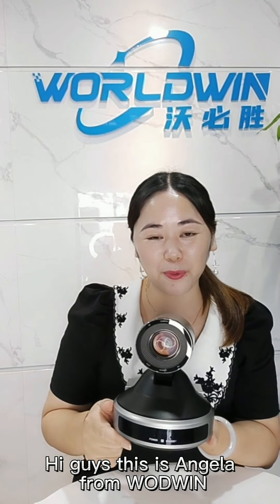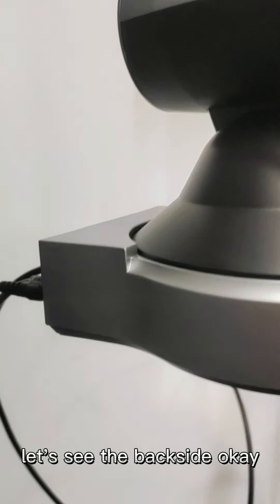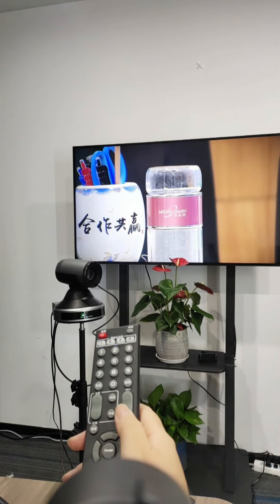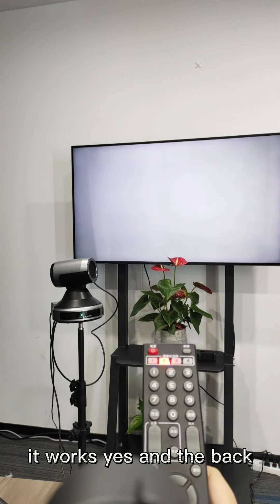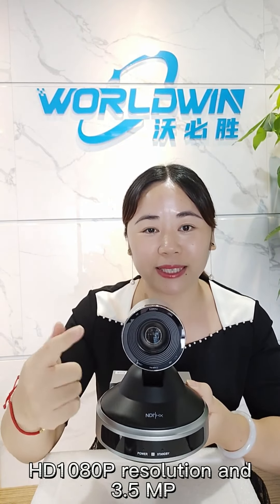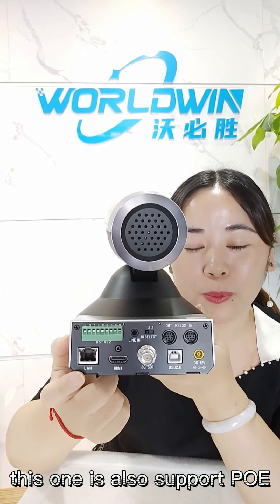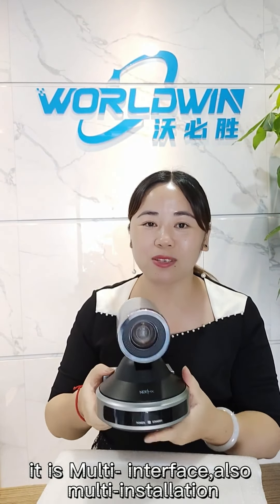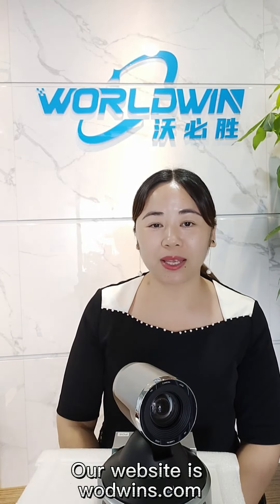WODWIN SDI PTZ Streaming Cameras WIN-J91AS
High Definition (HD) SDI PTZ Streaming Cameras WIN-J91AS Series are PTZ cameras which widely used in Video Conference System, remote learning, Telemedicine, business meeting and so on.

1.Full HD1080P video resolution
2.12X,20X optical zoom for option
3.Rich video output: HDMI+USB+IP+SDI
4.Outstanding color reproduction
5.Brilliant sharp image resolution
6.VISCA and PELCO P/D protocol
7.Low noise and High SNR
8.H.265 video compression and Multiple network protocol
9.Wall mounting, desktop or ceiling mounting

If you want to create the best possible experience for your video conferences will probably want to use something other than a webcam. To do this you can use a WODWIN camera on a tripod or mounted permanently on any wall or ceiling. For convenience WODWIN now offers complete installation ready systems which include everything you need to get started! Once installed you can set up camera presets to automate pan, tilt and zoom controls OR you can use the included IR remote.

SDI PTZ Streaming Cameras is so powerful because it allows users to meet face to face all around the world.

With WODWIN SDI PTZ Streaming Cameras, your team will be able to start meetings faster! They can use any video conferencing, live streaming or recording software, allowing your team to increase sales with high powered webinars.
for all the details on cameras that can simplify your company's video conferencing experience.